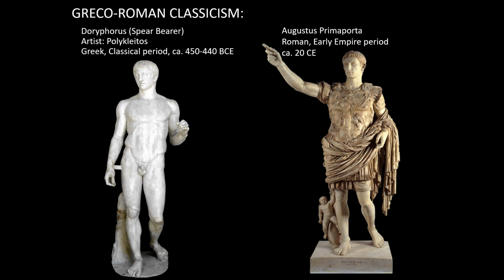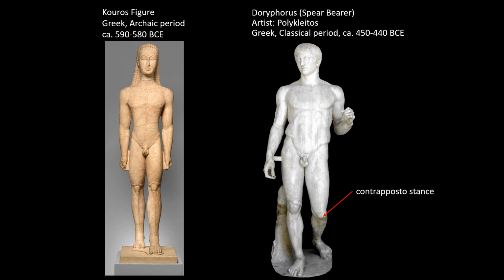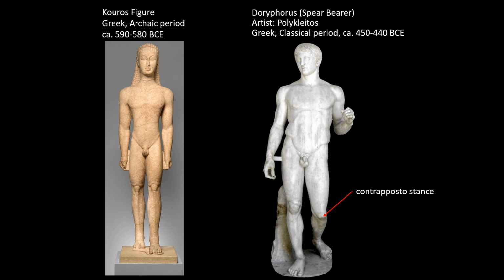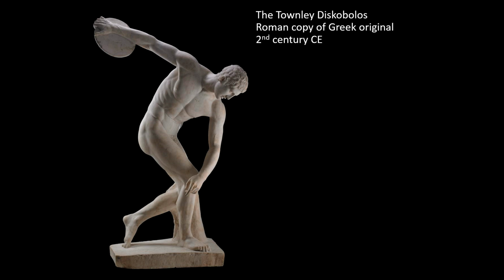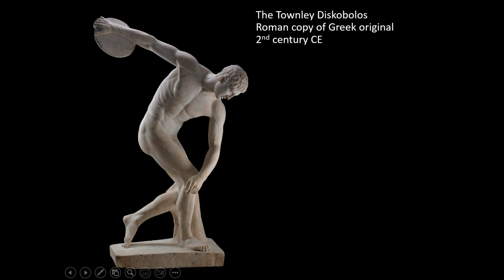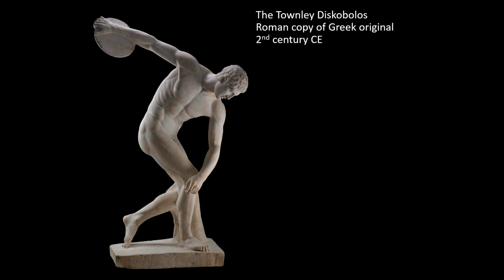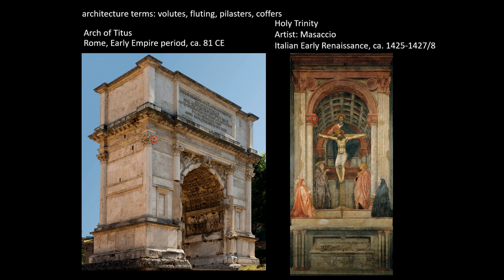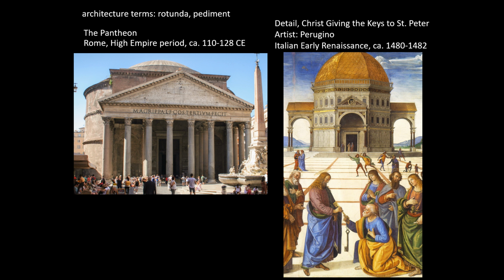Classicism and the Italian Renaissance